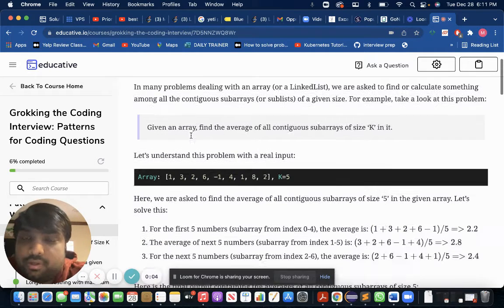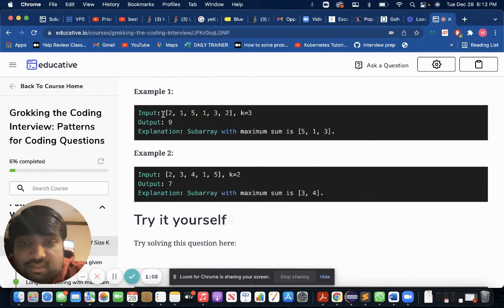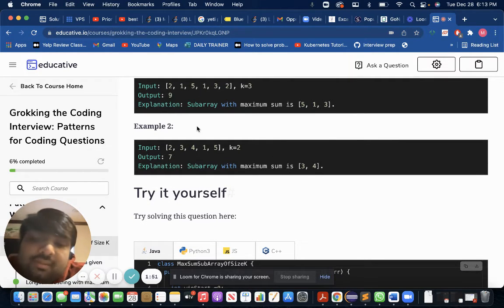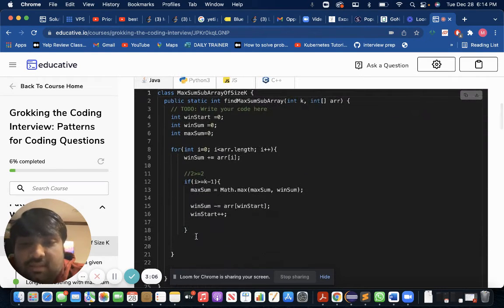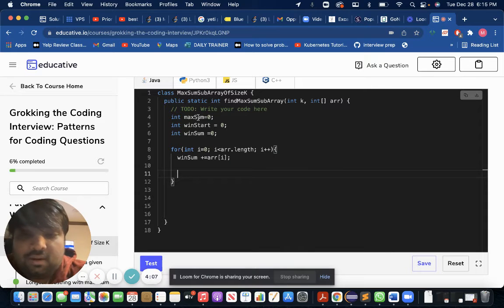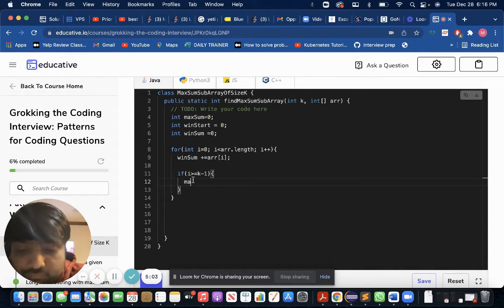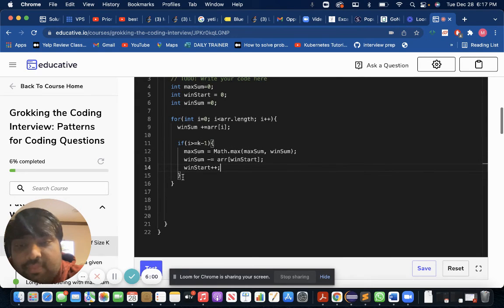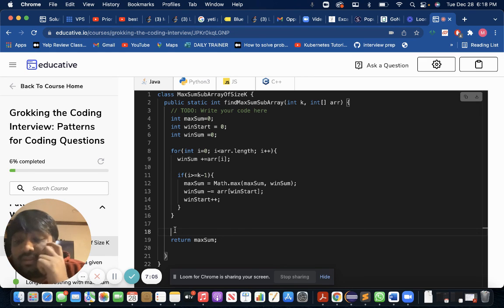A maximum sum of any contiguous subarray of size k | Sliding Window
Interview Practice problems for Software Engineers.
Pattern : Sliding Window
Problem: A maximum sum of any contiguous subarray of size k
Grokking the coding Interview.